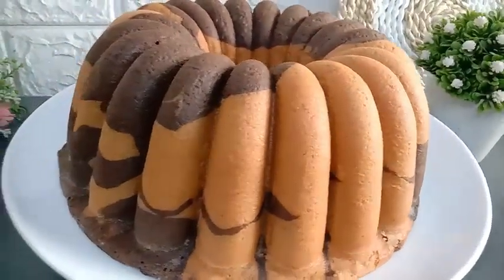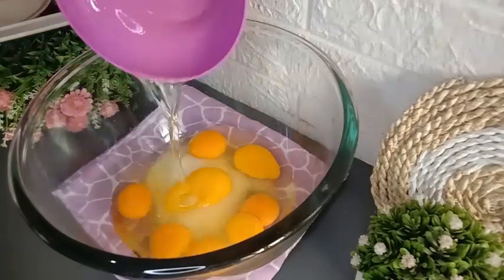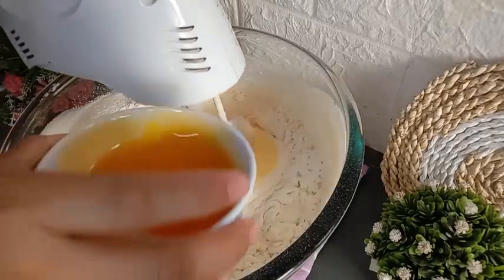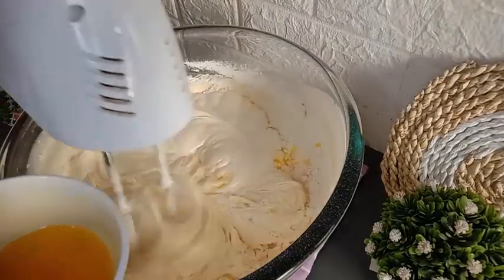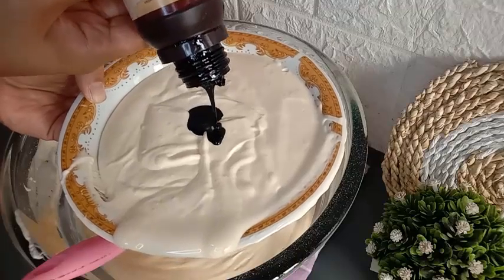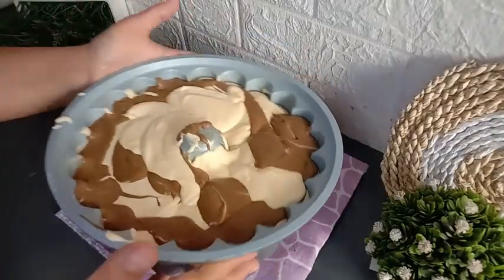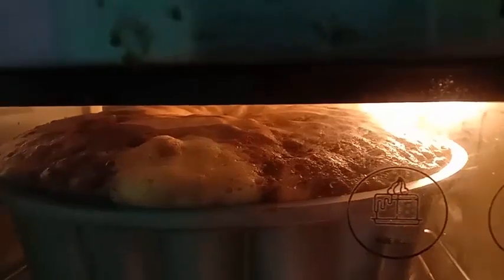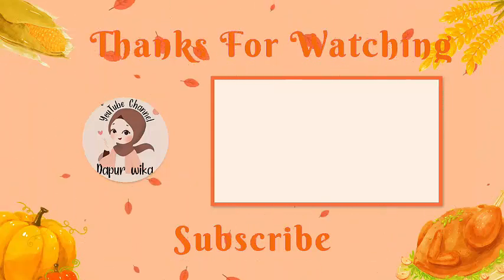RESEP MARMER CAKE JADUL YG RASANYA MOIST BANGET..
🥯 Resep Marmer Cake
6 butir telur utuh
2 kuning telur
180gr gula
1 sdt Sp
180gr tepung terigu
20gr maizena
200gr margarin cair
1 sdt vanili
1 sdt pasta blackfores

Loyang tulban 24cm
Oles dgn carlo

Resep carlo
50gr terpung terigu
50gr minyak
50gr margarin
Aduk sampai tercampur merata